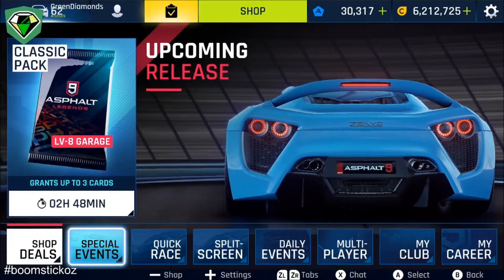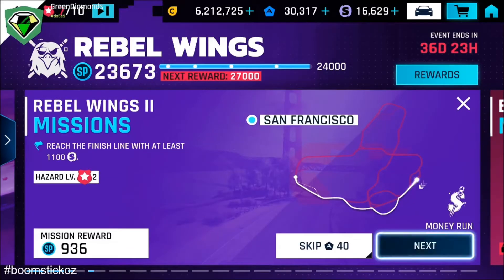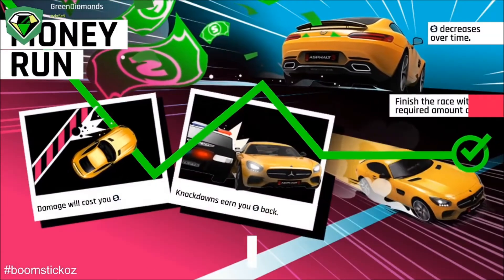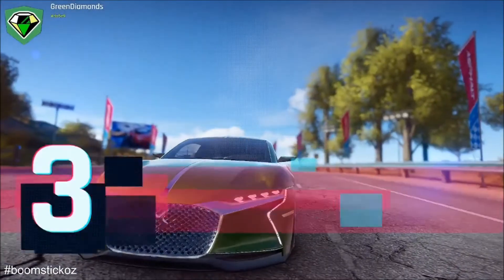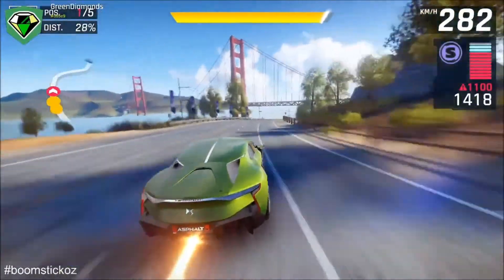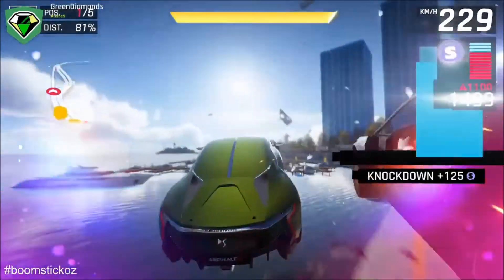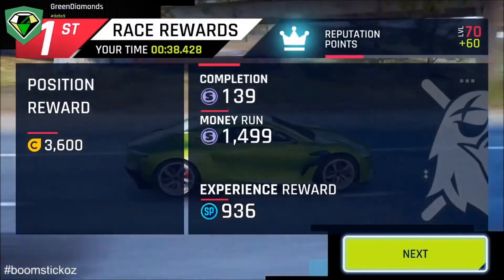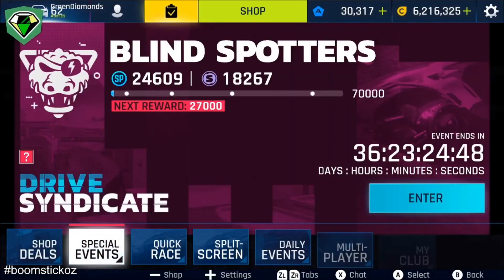Asphalt 9 - Jesko Syndicate Event - Rebel Wings 2 - SM - San Francisco - Money Run - E-Tense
How to complete the Jesko Syndicate Event - Rebel WIngs 2 Standard Mission - Money Run.

The Course is : San Francisco